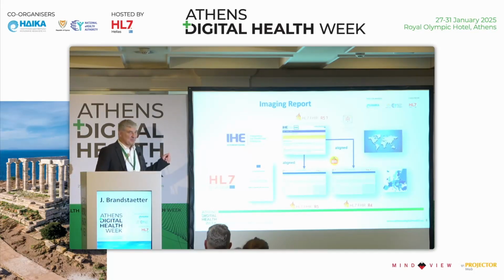Jurgen Brandstaetter || The view of standardization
INTEROP LAB | EEHRxF ASK THE EXPERT SESSION

Athens Digital Health Week 2025 | 27 – 31 January 2025 | Royal Olympic Hotel